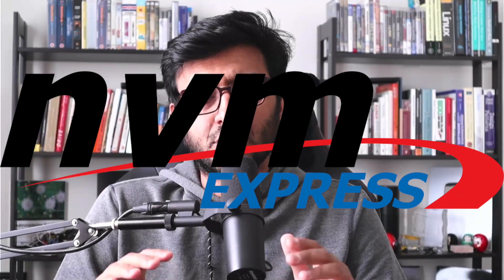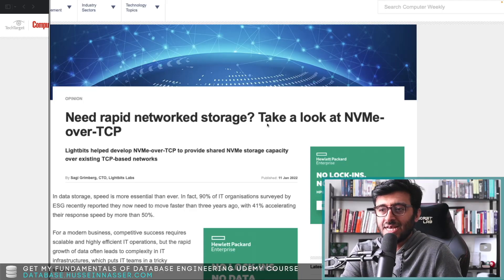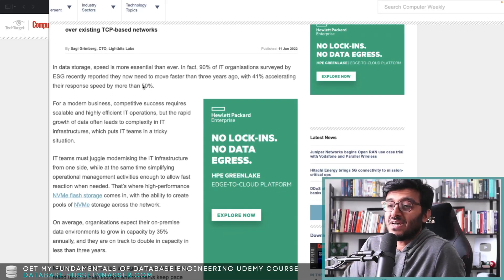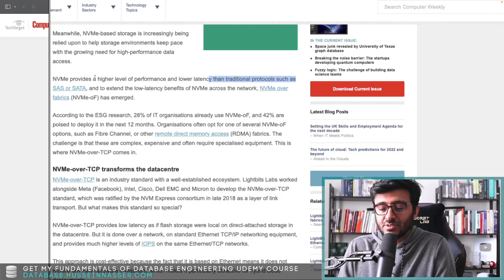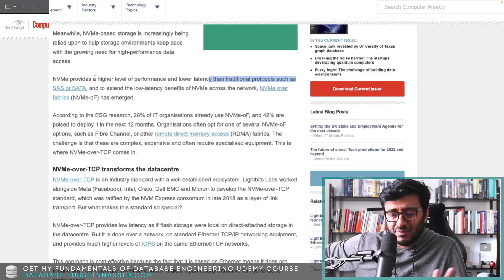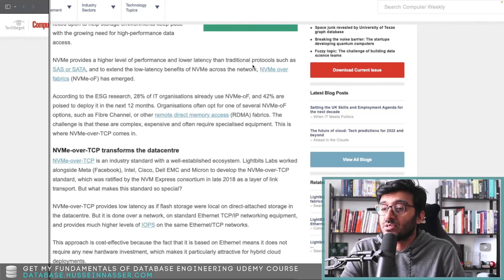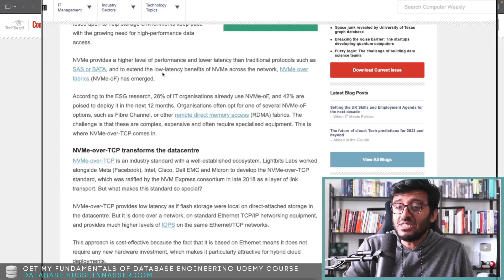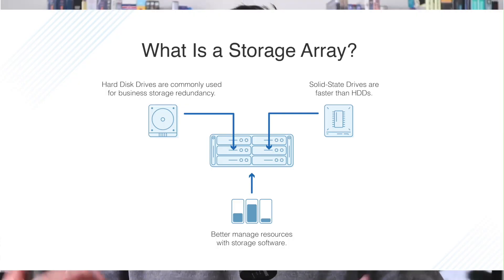Accessing SSDs through TCP - NVMe over TCP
NVMe changed the game of fast SSD storage. The spec is being extended to support networked storage, I have some doubts that would like to discuss in this video.

Stay Awesome,
Hussein